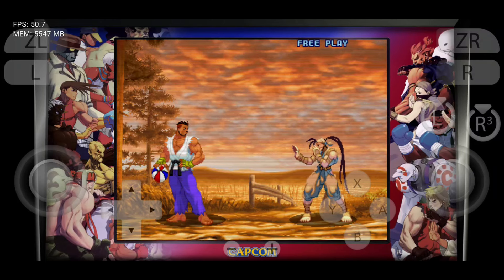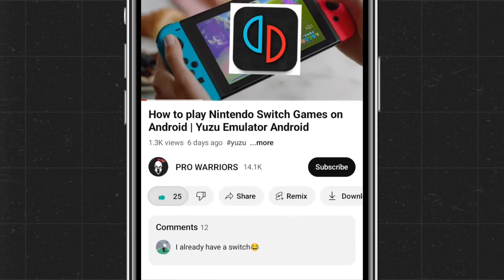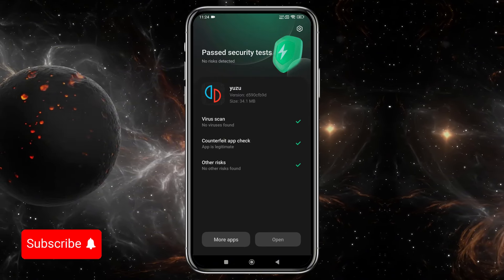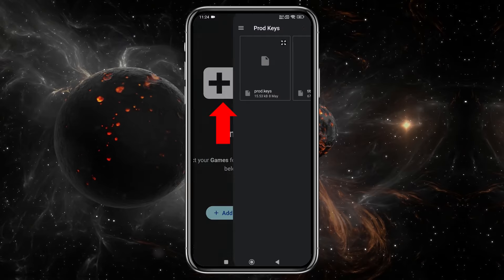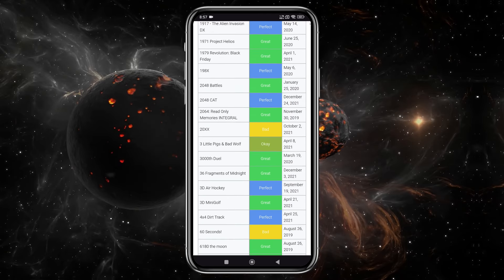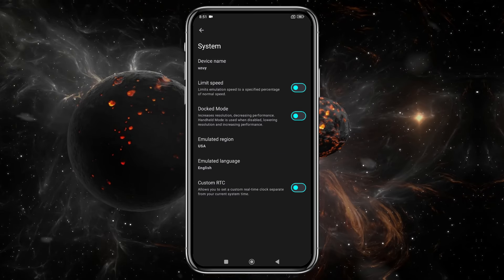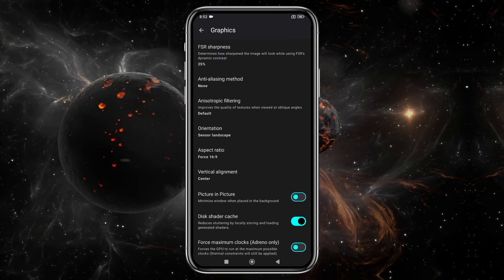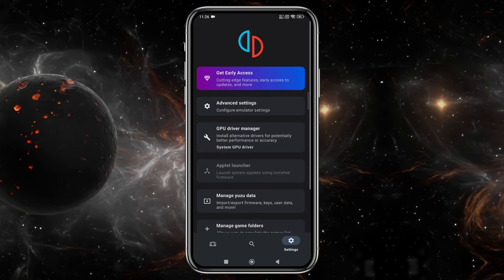How to setup YUZU Emulator on Android | New Nintendo Switch Emulator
Best NSP Games:

Chapters:
00:00 Intro
00:57 YUZU (Intro)
01:38 How to Install & Setup Nyushu Emulator
02:20 Game Installation & Compatibility
03:00 Nyushu Settings
03:58 How to Install GPU Driver
04:27 Gameplay